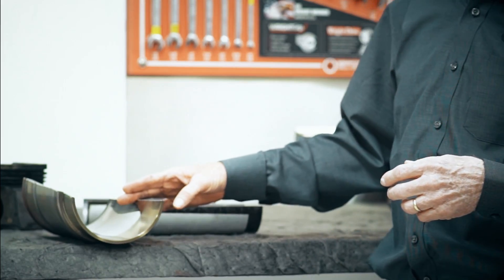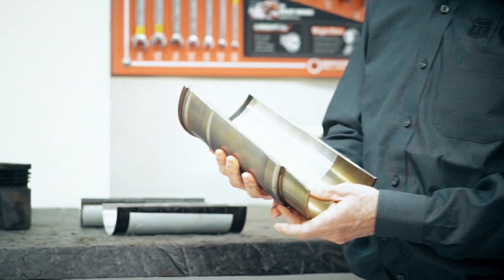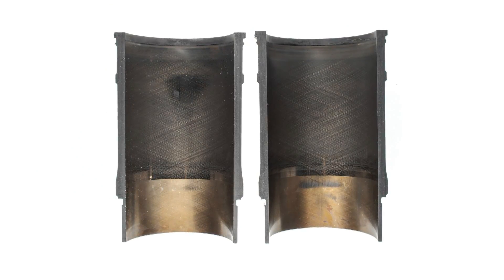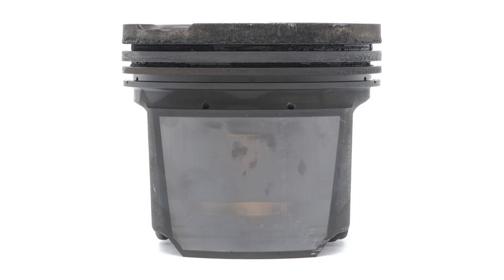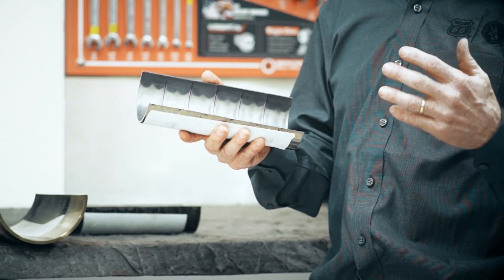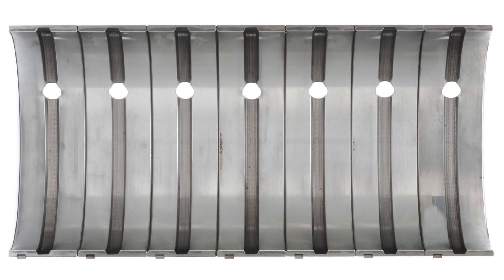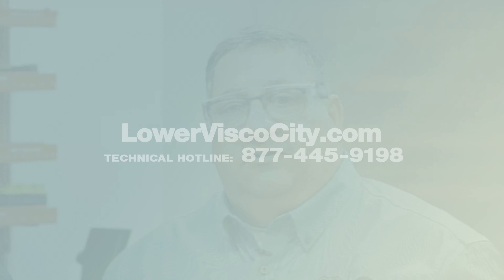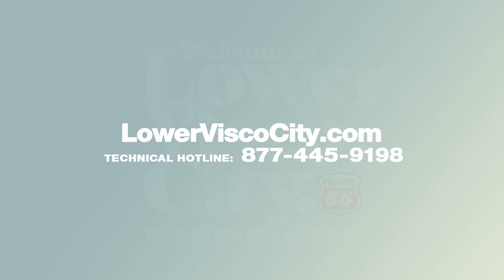Phillips 66 Engine Teardown: A Performance Review of Guardol FE 10W-30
Phillips 66 Commercial Products Manager Tony Negri and Technical Service Coordinator Shawn Ewing tear down a 2014 DD13 engine that has exclusively used Guardol FE 10W-30 for all 884,000 miles of its life. Watch as they review the protection that a fleet owner can expect from switching to lower viscosity Guardol FE 10W-30, including increased fuel economy and industry-leading wear protection.